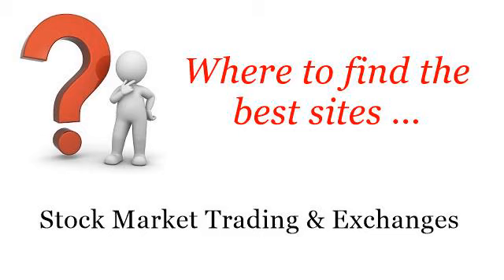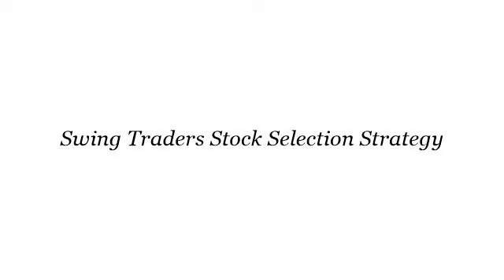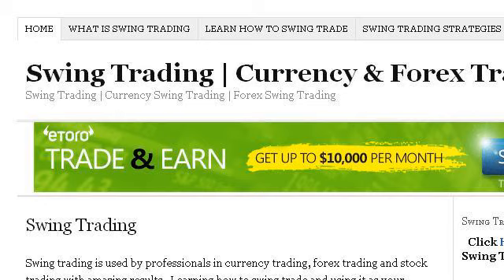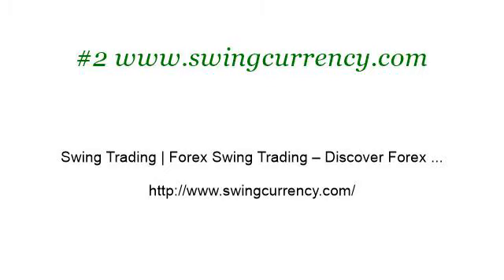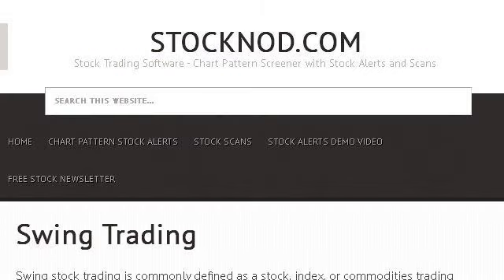Swing Traders Stock Selection Strategy